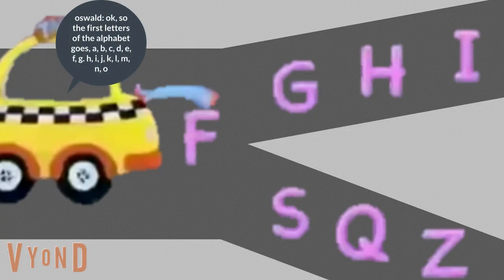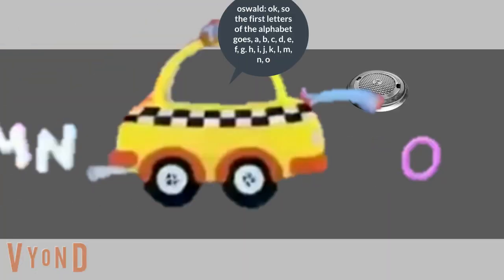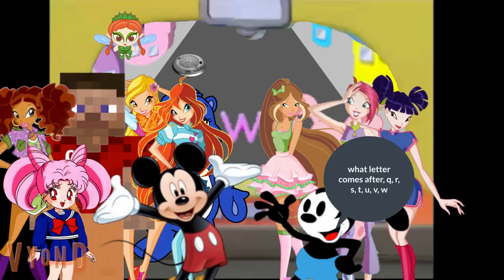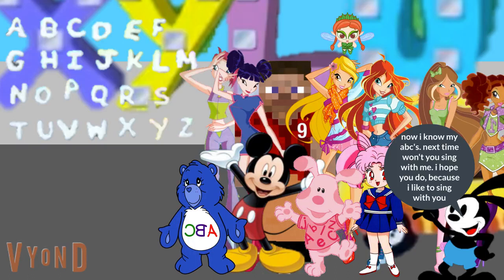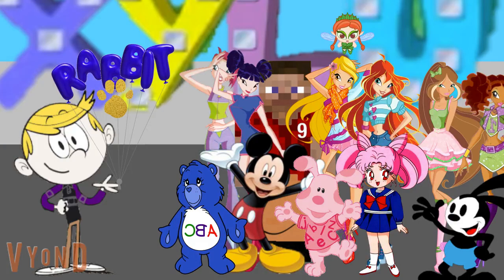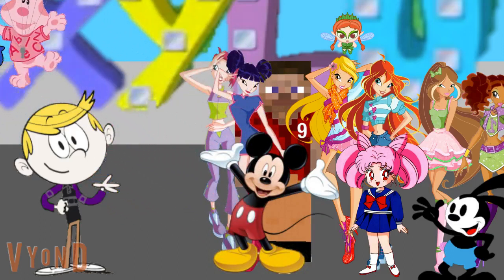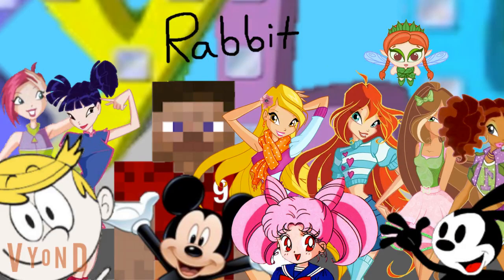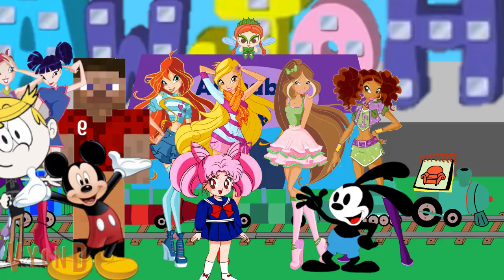meet mickey's baby brother: part 5